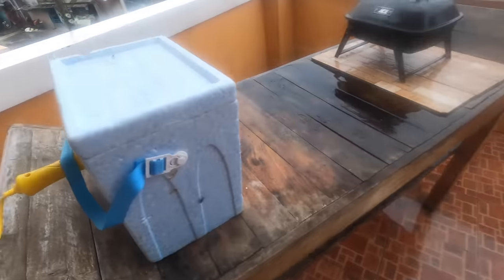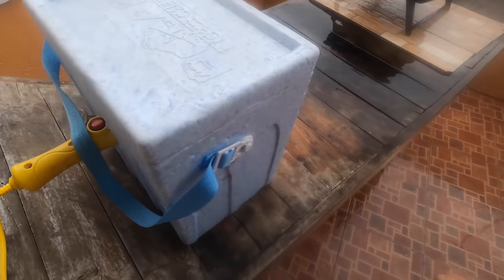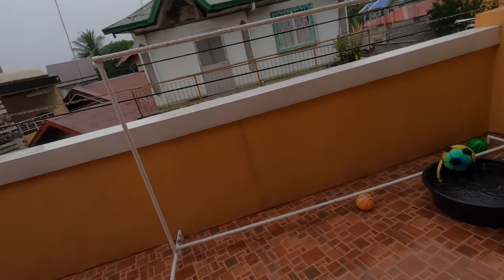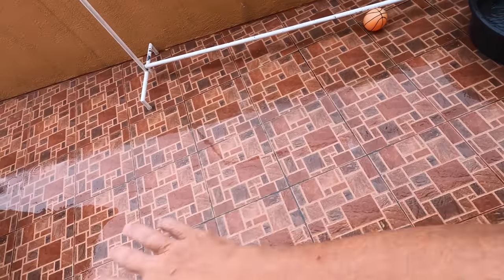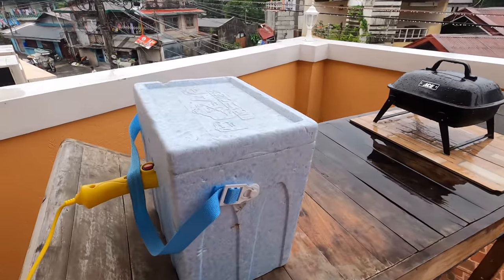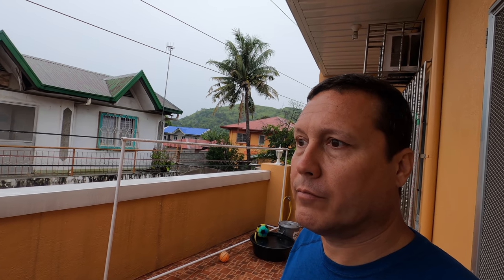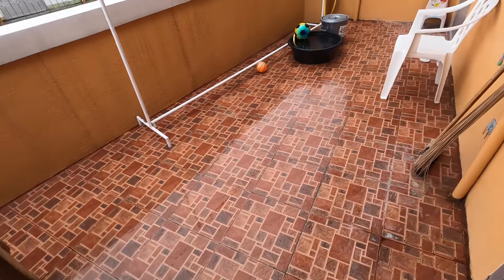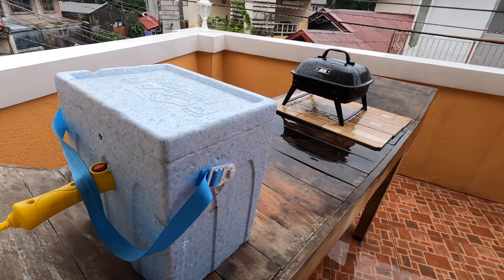The Duck Farm Failed - PLUS BONUS FOOTAGE of Filipina Wife #1 Expressing Words of Encouragement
The duck eggs are past their due date to hatch. Something apparently went wrong with the homemade incubator. The duck farm on the balcony of the Penthouse Suite has failed its initial launch, my friends.

"Either get into business, or get the hell out of business. There ain't no in between." - My Old Man